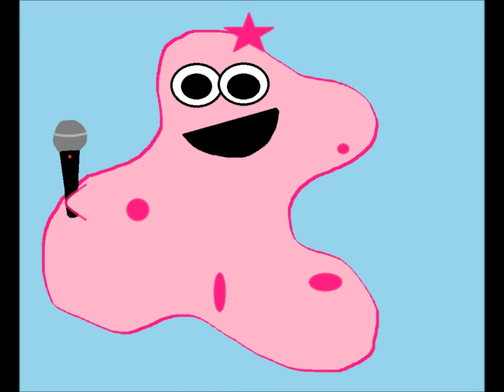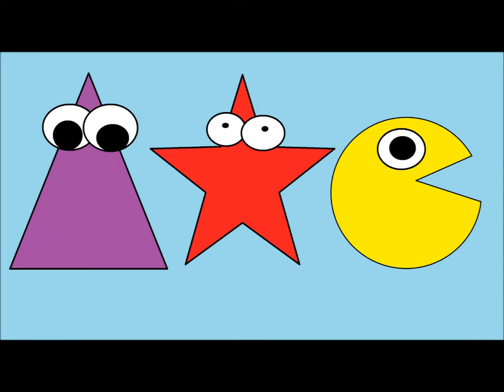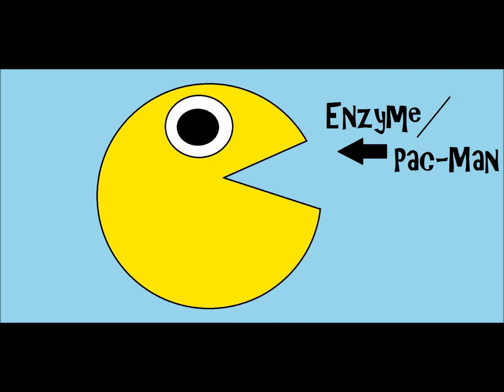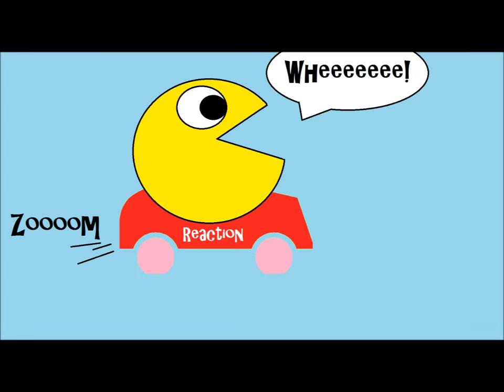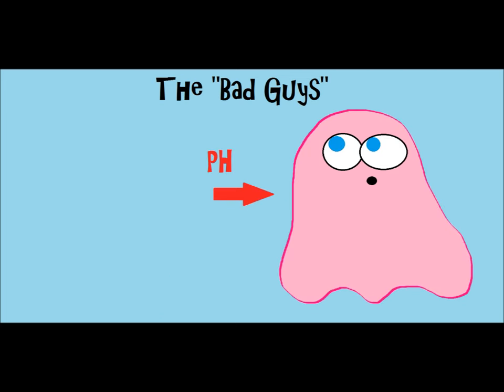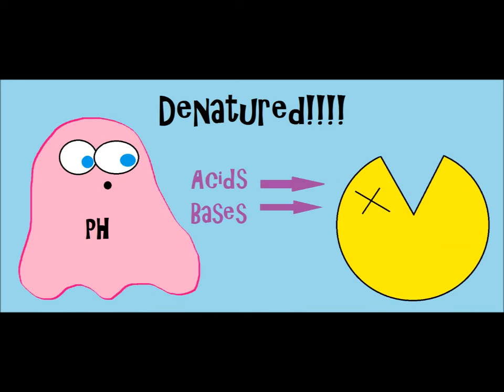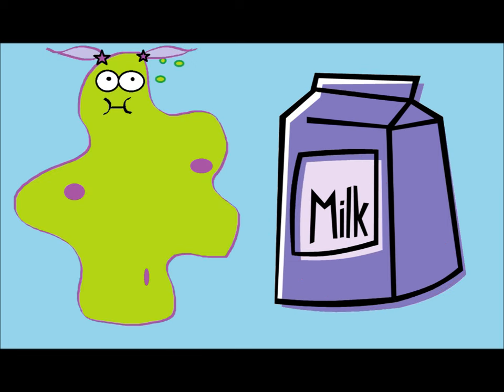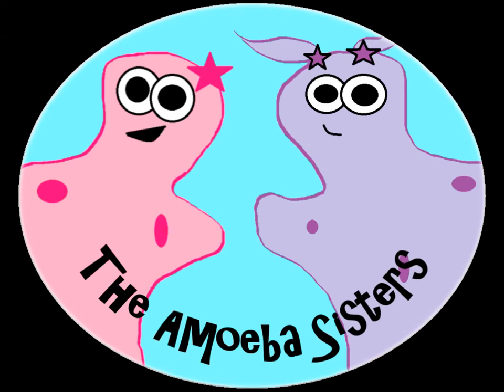(OLD VIDEO) Enzymes